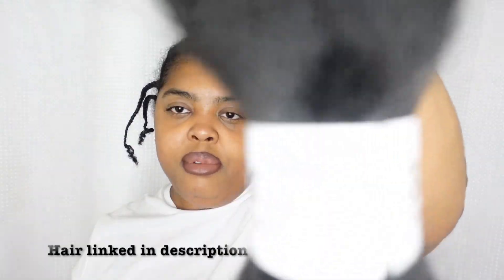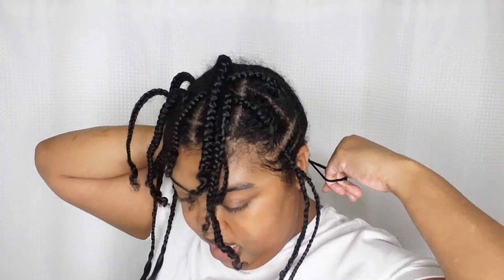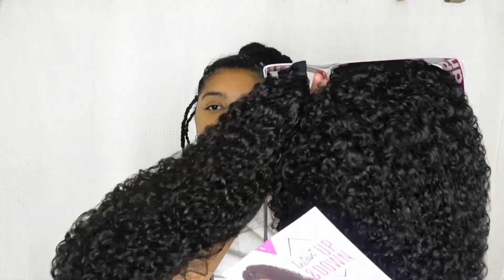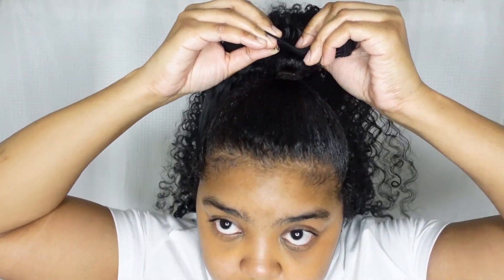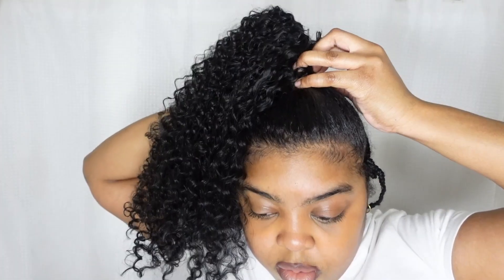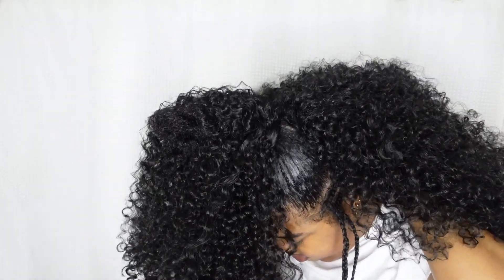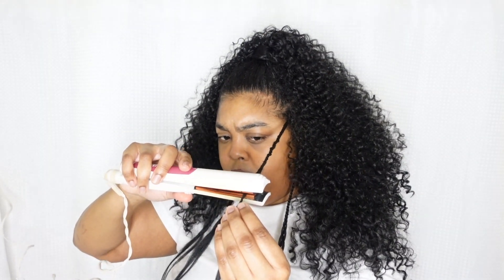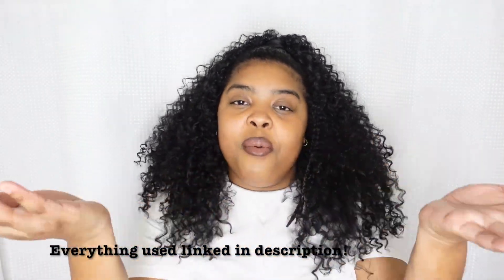10-MINUTE hairstyle for black hair 🧡 half up half down quick weave no leave out | Sensationnel UD 3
♡ THINGS USED

- Sensationnel Half Wig N Pony Wrap Instant Up N Down UD 3 in color 1B
- AU-THEN-TIC Braiding Hair Pre Stretched B-Easy Ez Braid in color 1B
- Murray's Premium Edgewax Gel
- Tie-On Bonnet

♡ Social Media Handle: @ChrissyGotTheCoils

♡ Chapters

0:00 Intro
0:12 Braids
0:26 Install
2:40 Braid Ends
3:04 Results